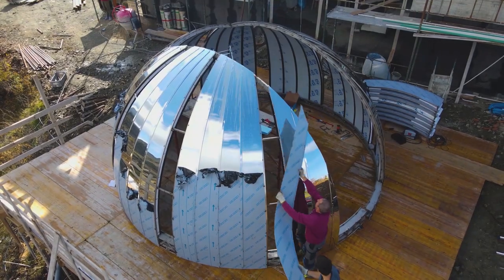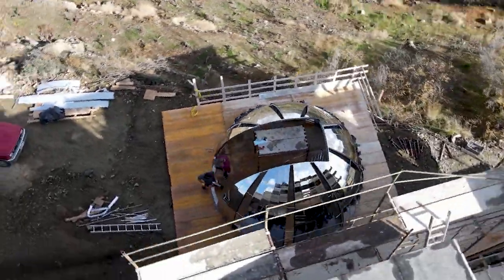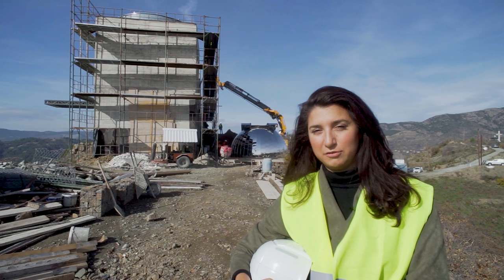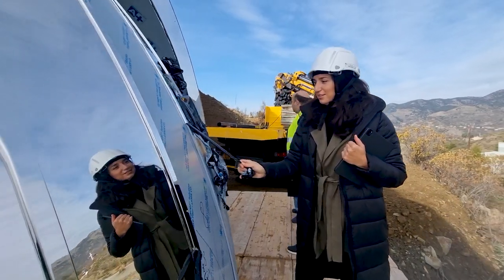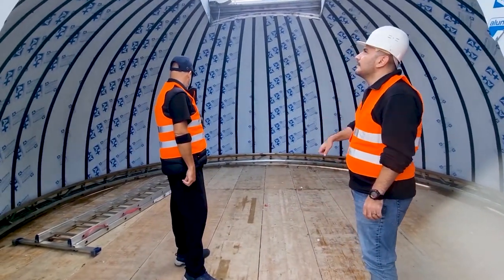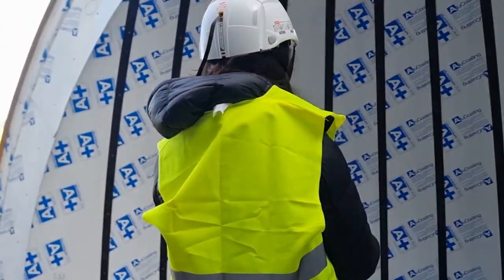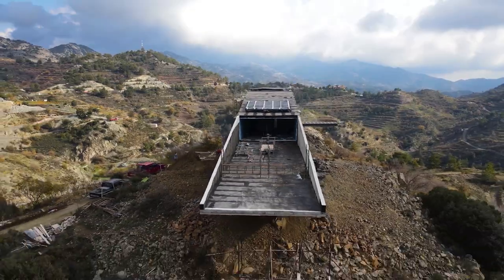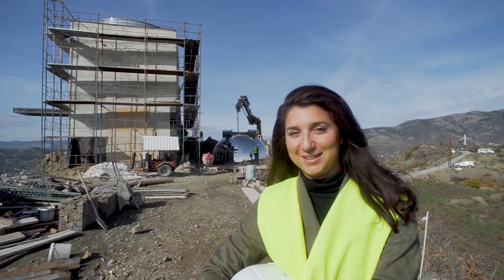INSTALLING DOME SHORT FINAL